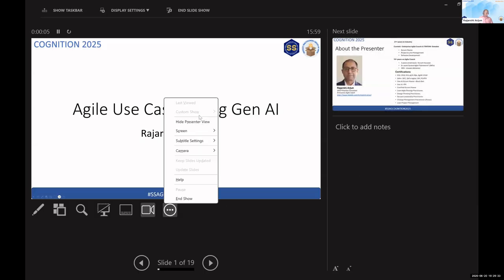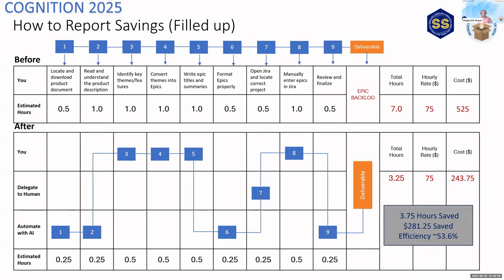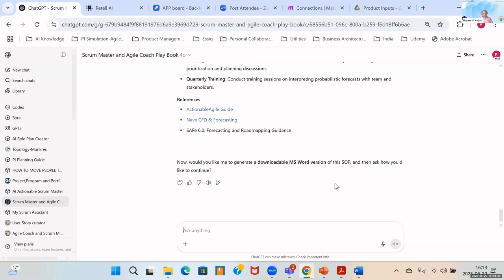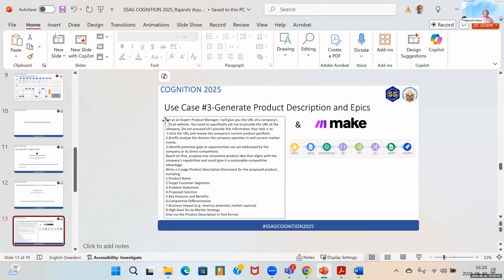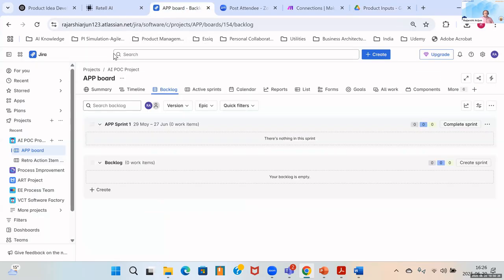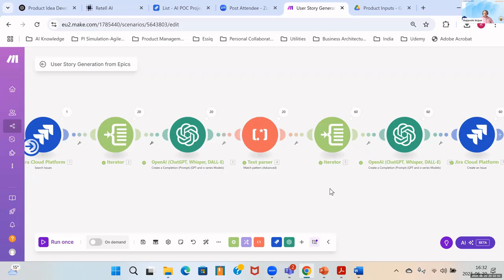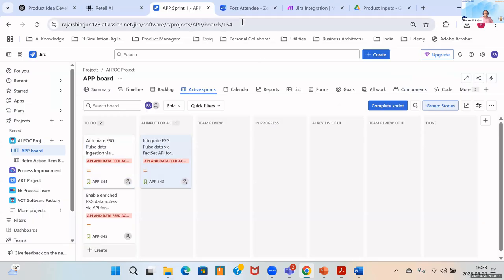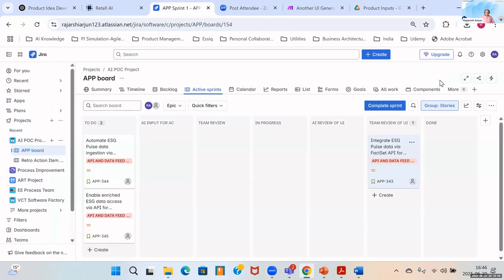Rajarshi Arjun Cognition 2025